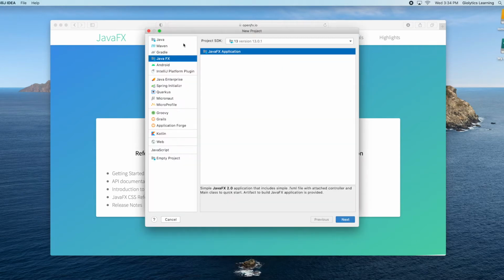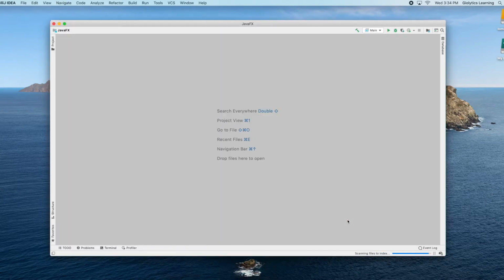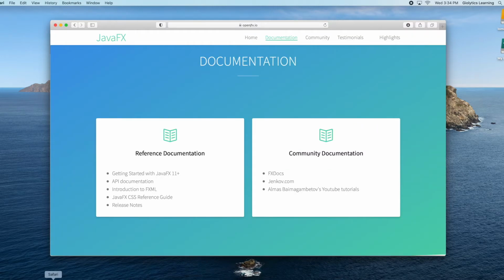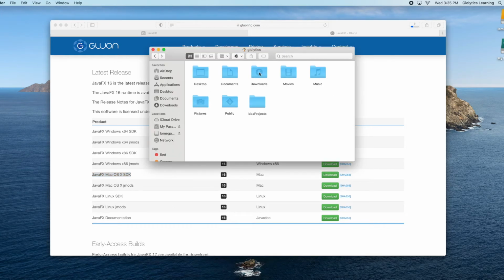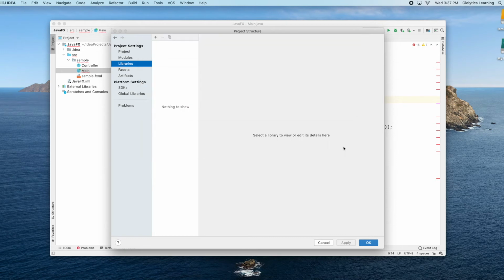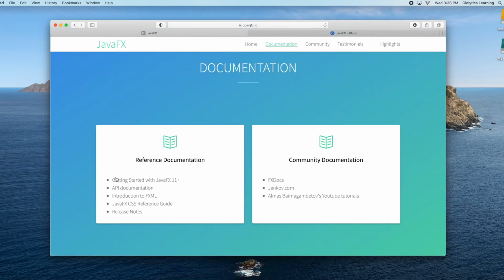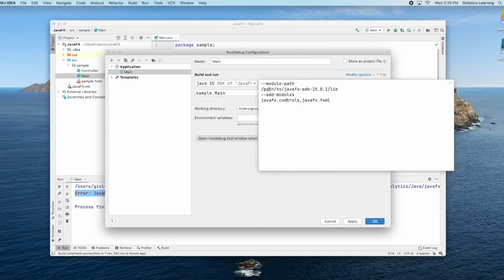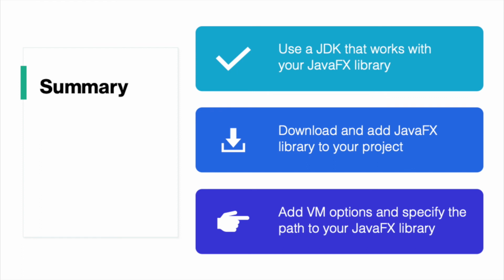How to set up JavaFX in IntelliJ IDEA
This video demonstrates three main steps to configure JavaFX in IntelliJ IDEA:
1. Make sure to use a JDK that is compatible with your JavaFX library. This example uses JDK 15 and JavaFX 16 (and IntelliJ IDEA Ultimate 2020.3).
2. Add JavaFX library to your project.
3. Add VM options and specify the path to your JavaFX library.